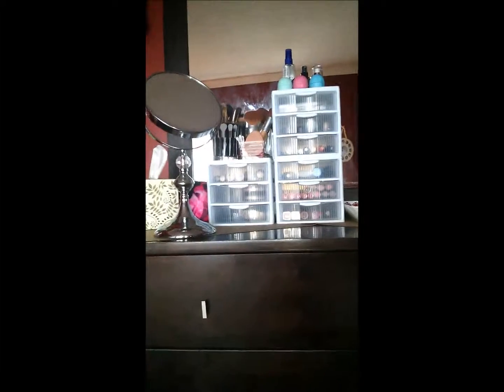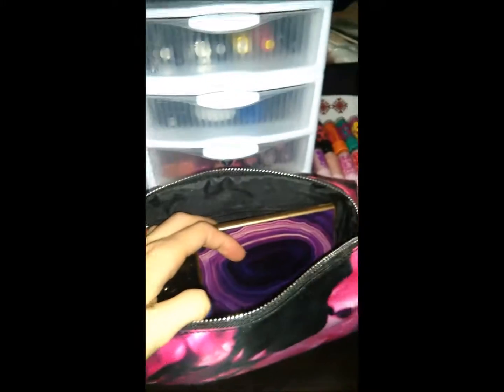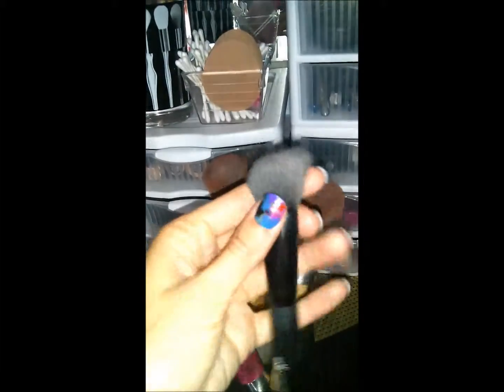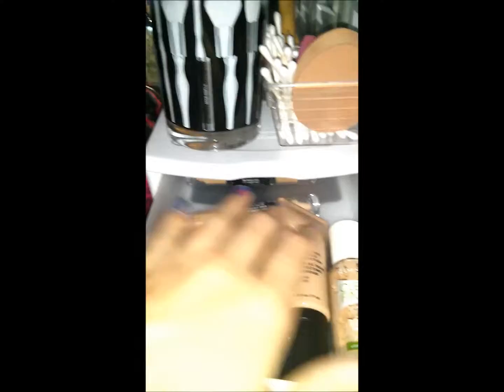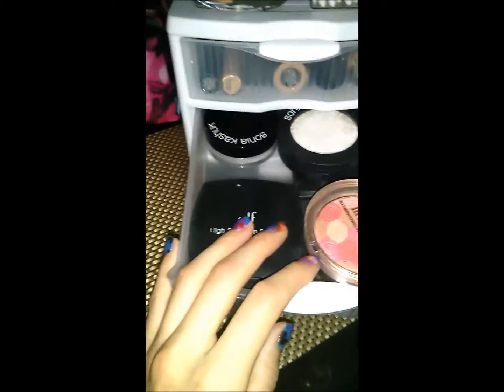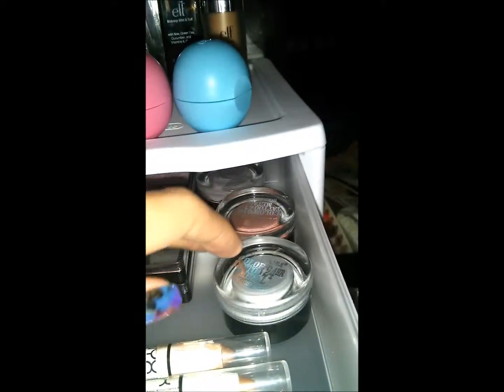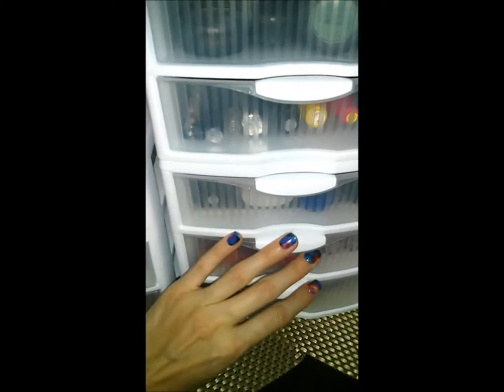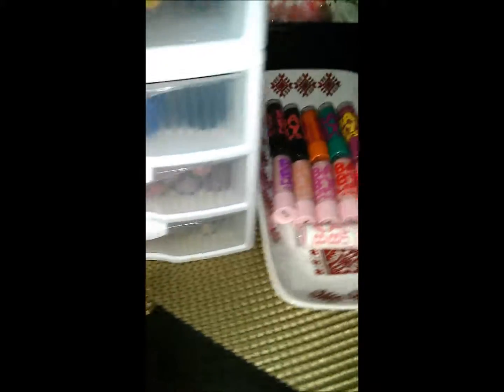my makeup storage/organization-- mostly cruelty free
hey guys!

So here is how I store all my makeup. As mentioned in the intro, not all of my beauty products are cruelty free but a majority of them are. My storage bins were purchased at Target, and the smaller cups at the dollar store. I buy most of my beauty products at Target or my local drug store. Enjoy!